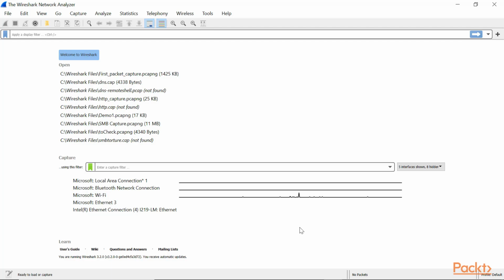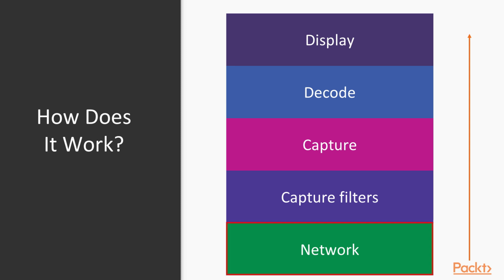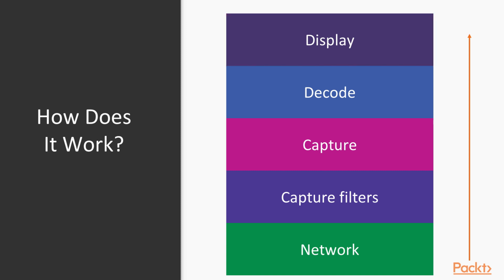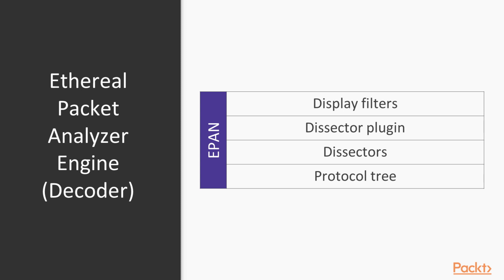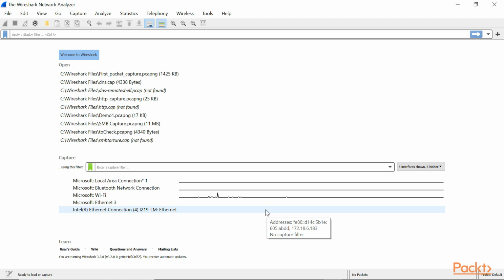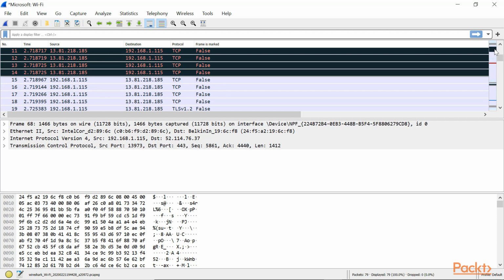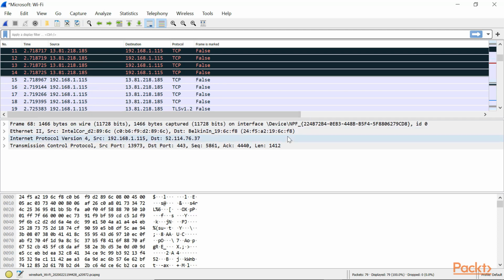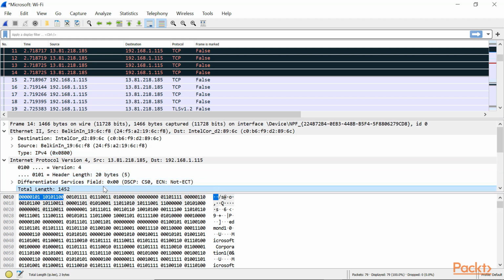Network Analysis Using Wireshark 3: Understanding the Packet Capture Process | packtpub.com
This video tutorial has been taken from Network Analysis Using Wireshark 3. You can learn more and buy the full video course